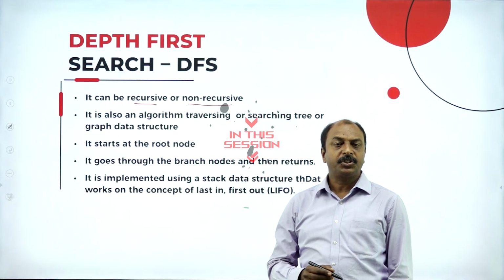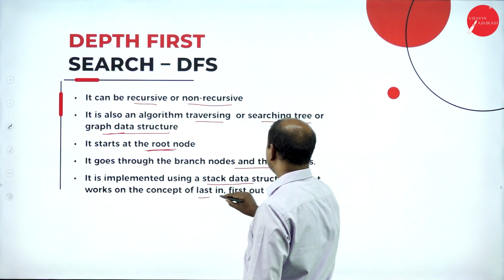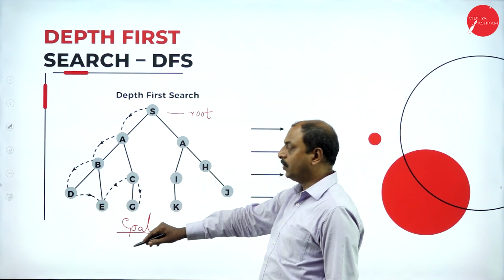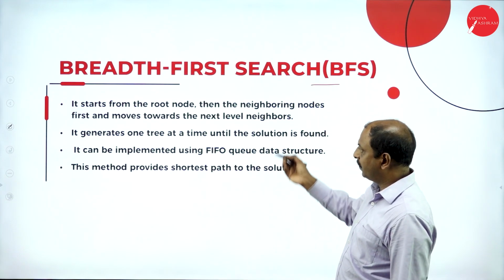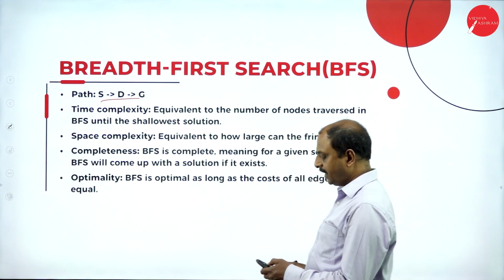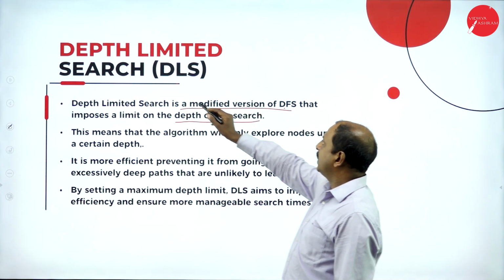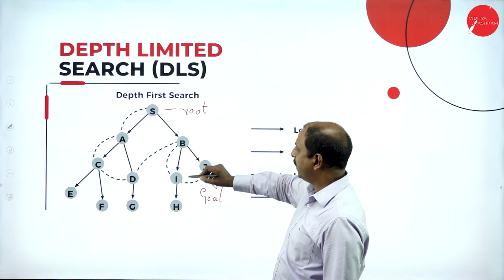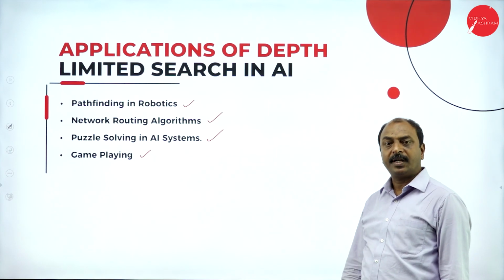DAY 05 | ARTIFICIAL INTELLIGENCE AND APPLICATIONS | VI SEM | BCA | PROBLEM SOLVING BY SEARCHING | L2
Course :  BCA
Semester : VI SEM
Subject : ARTIFICIAL INTELLIGENCE AND APPLICATIONS
Chapter Name : PROBLEM SOLVING BY SEARCHING
Lecture : 2